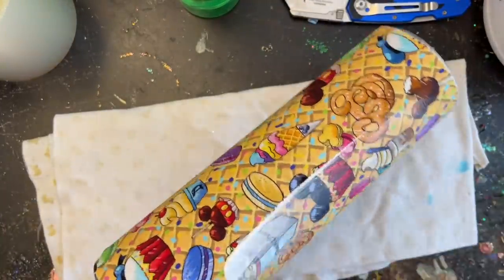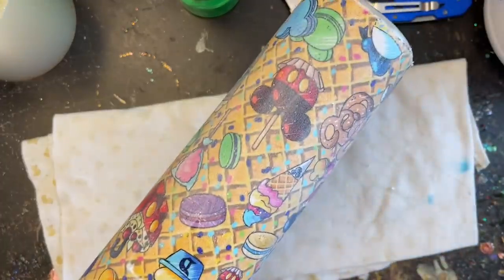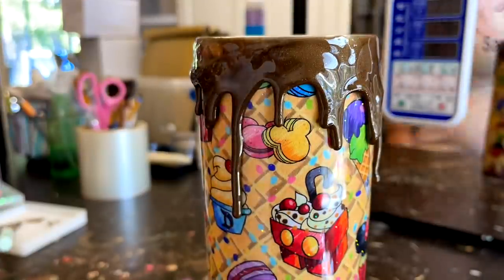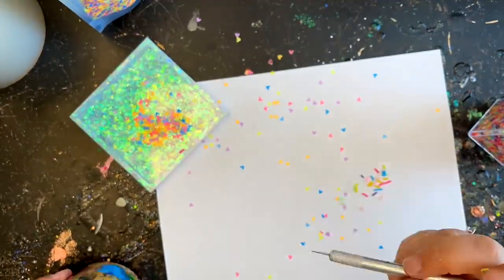Fabric Wrapped Tumbler with Amazing Quick Coat Epoxy Chocolate Drip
Let's make a fabric tumbler with drips! So easy, I know You Got This!

-Mod Podge
-Brush and Spatulas: Any Local Dollar Tree

❤️My Favorite Epoxy
🚨 Don't forget to use my code!

✨Scroll down for even more items I use daily ✨

🛍My Favorite items I use daly:
Powerwash Spray
Rustoleum Black
Krylon Gold
Shelf Liner Grip
Rustoleum White
Waterslide Paper Clear
Waterslide Paper White
Labels - 2.5 x 1.563
Labels - 2 x 2
Silicone Mats
Shipping Labels
Alcohol Inks Teakwood
Mod Podge

Sam's Club:
Gloves - In Club Only

Oracal 651 Vinyl

Transfer Tape